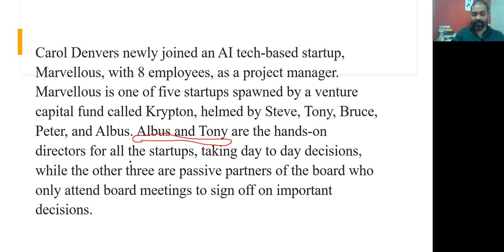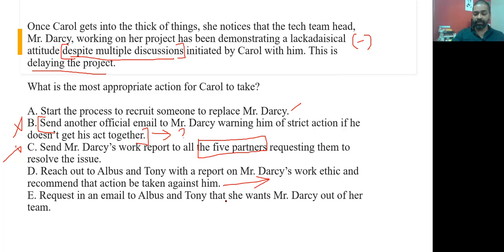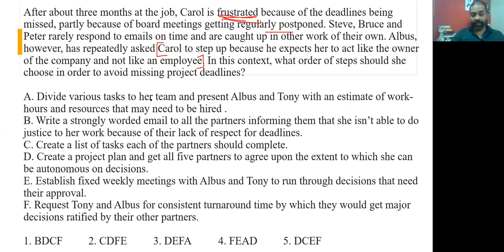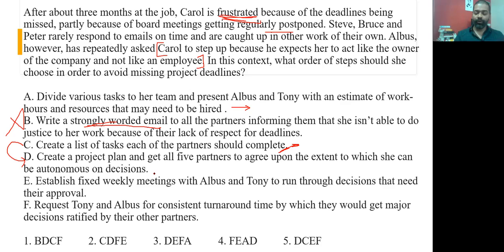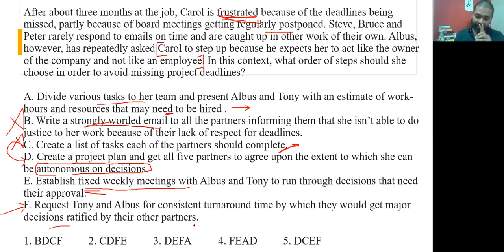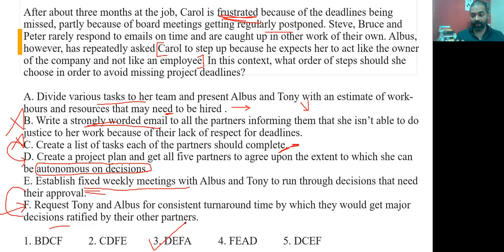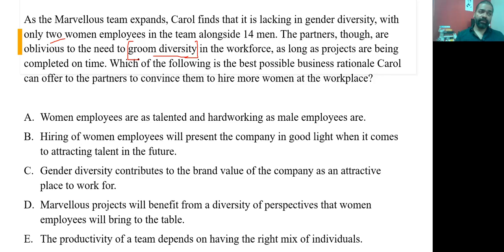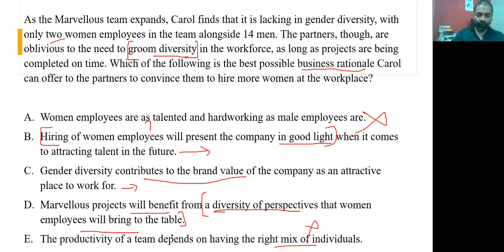XAT Decision Making - 2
We continue looking at ways to add method to the madness called decision-making in XAT. At best, we can put a tight frame around the way we approach tricky decisions.